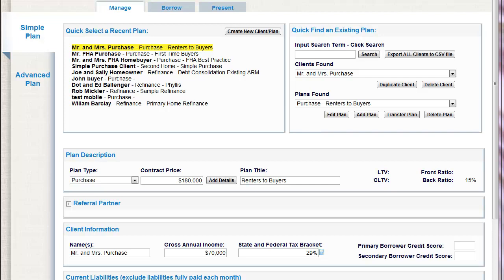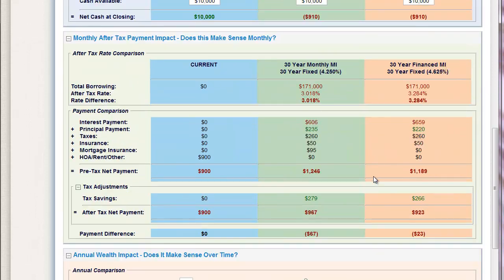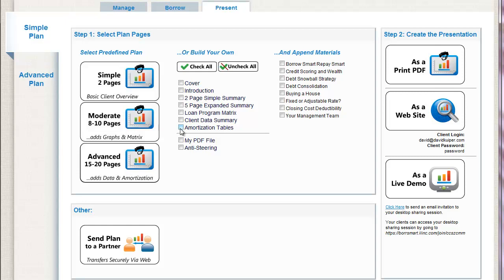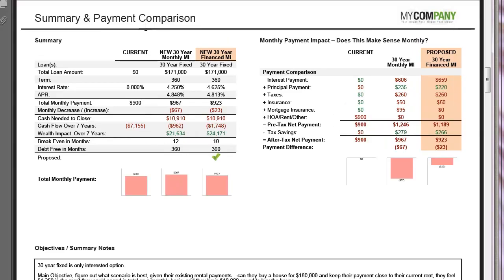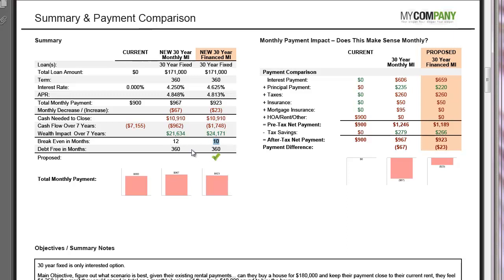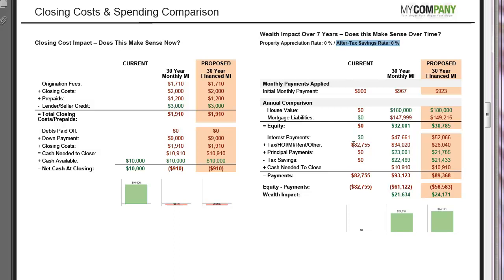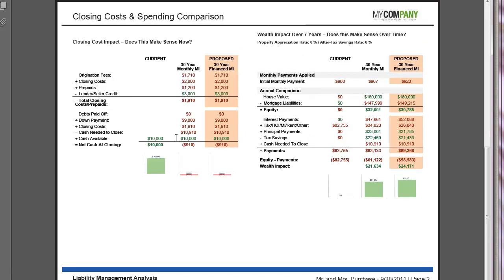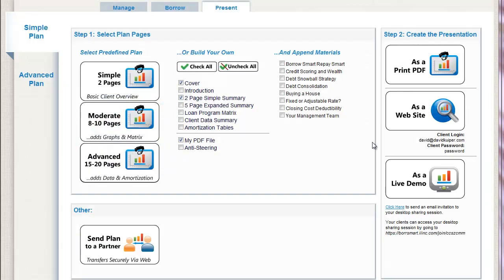BSA 9-28-2011 Update